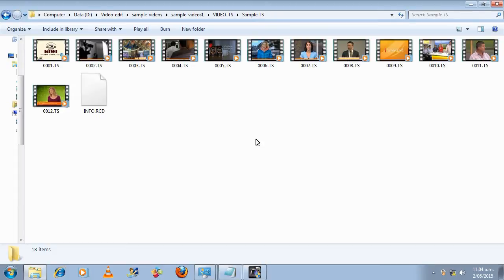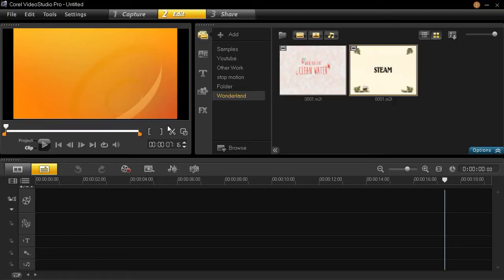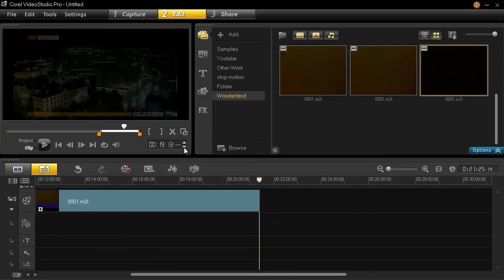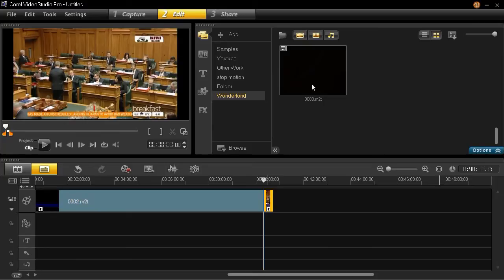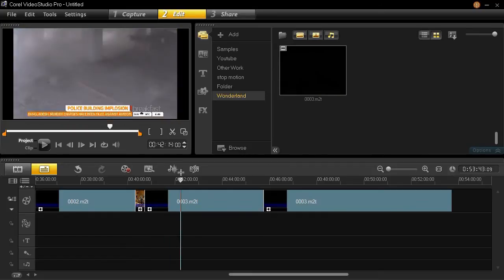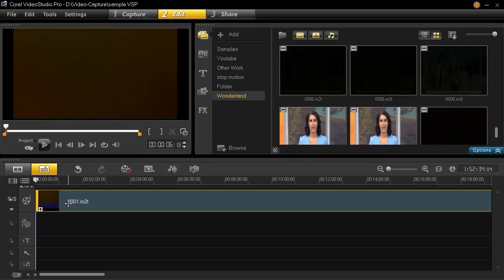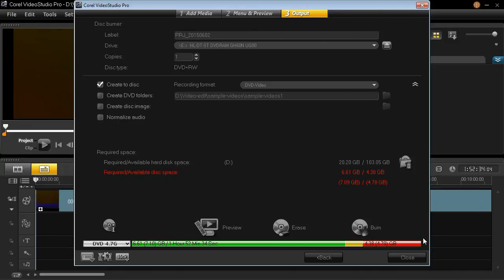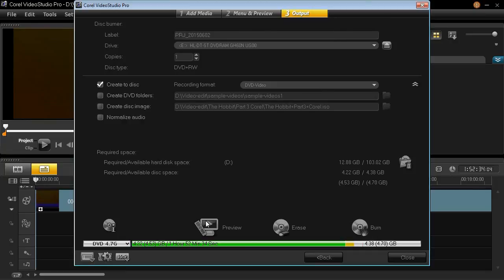Corel Video Studio - Video Editing And Disc Creation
A tutorial showing you how to quickly edit video and burning the project to a PAL DVD.